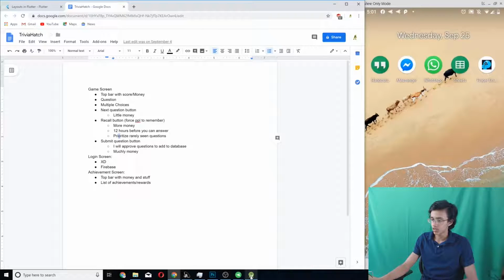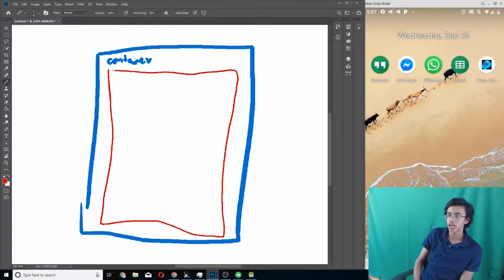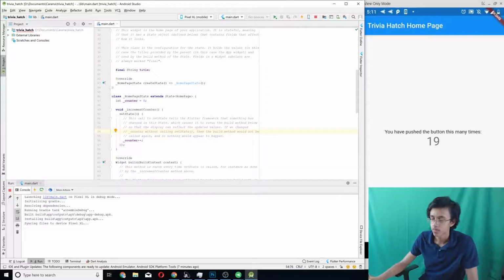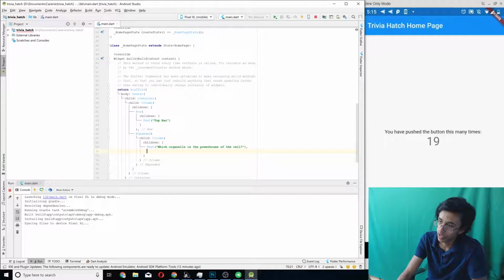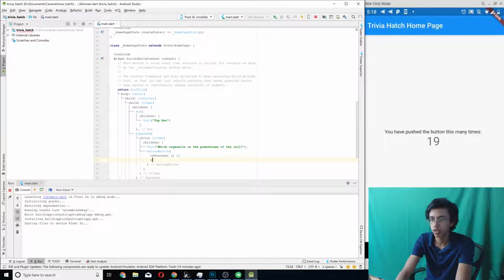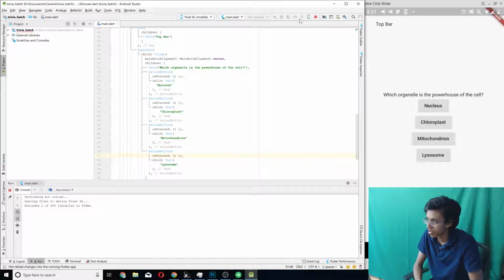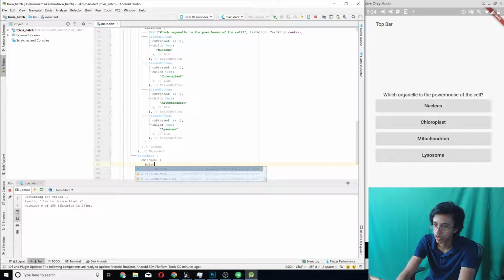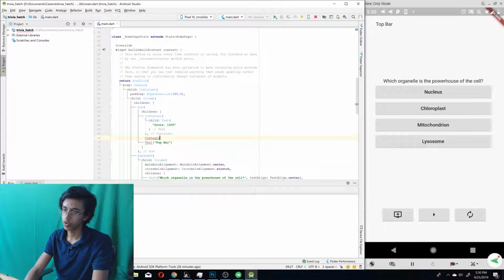Making a Trivia App with Flutter! - Layouts and Buttons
I finally started the app! In this video, I set up the layout of the main screen with the questions, introducing the Container, Column, and Row Widgets along with several UI elements.